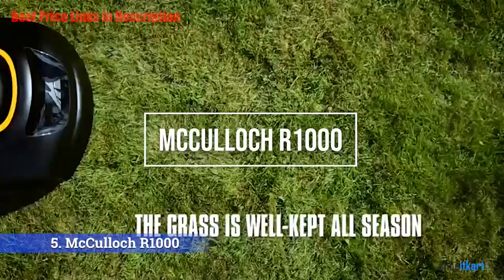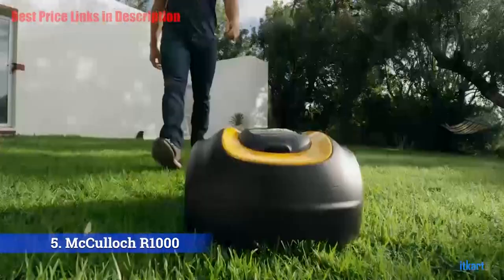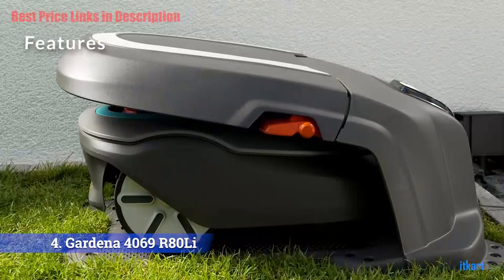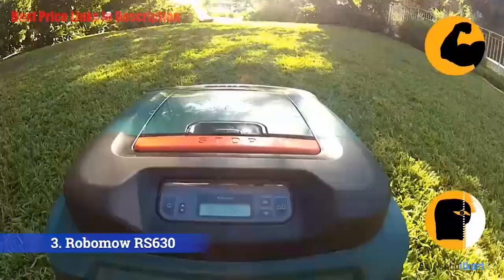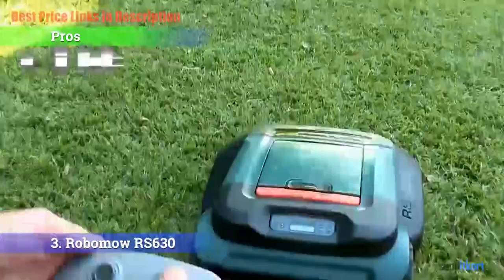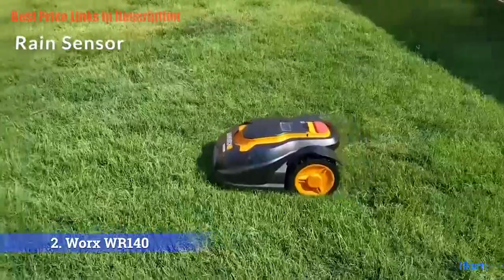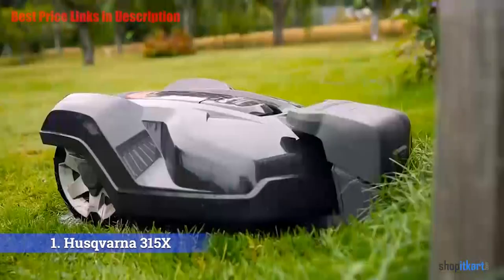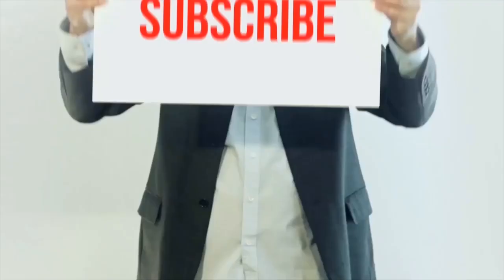Best Robotic Lawn Mowers 2023 [RANKED] | Robot Lawn Mower Reviews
Best Robotic Lawn Mower
Click [Show More] to view Links with Price
1. Husqvarna AUTOMOWER 315X Robotic Lawn Mower
2. Worx WR140 Landroid M 20V Power Share Robotic Lawn Mower
3. Robomow RS630 Battery Powered Robotic Lawn Mower
4. Gardena 4069 R80Li Robotic Lawnmower
5. McCulloch R1000, ROB 1000 Robotic Lawn Mower

Robotic lawn mowers have many benefits, in fact I believe this is one of the best purchases that you can make for your home. They are very popular with homeowners and they work just as well as their manual counterparts. However, there are some things that you should be aware of before you decide to buy one.

Best Robotic lawn mowers will usually cost more than a manual lawn mower. This is because they have many additional features which you will not find on manual models. You may have heard that manual models are easier to maintain, but manual models are also more expensive than the robotic models.

The first benefit to purchasing a Best Robotic lawn mowers is that they will almost always be able to do more. A manual mower is a lot more durable than a robotic lawn mower so it will last longer, but they also do not last nearly as long as a robot lawn mower.

One of the first places to look when you are trying to find the best robotic lawn mower is the internet. You can find a lot of online resources that will help you find a lawn mower that will fit your budget and that will meet your needs. You should never make any final decisions about a lawn mower based on price alone, but if you look at a number of different lawn mowers and decide that the price of the highest priced one is just too high, then you can find out more about the different options available for a low price.

Hopefully this robotic lawn mower buying guide has helped you find the right lawn mower for your home. If you need help choosing the best lawn mower for your needs, then you should definitely check out the resources listed below.

Artist: Yaverclap
Track: The Sky
Genre: House